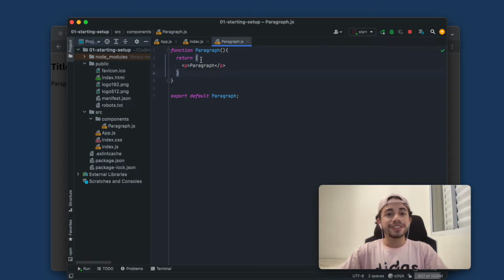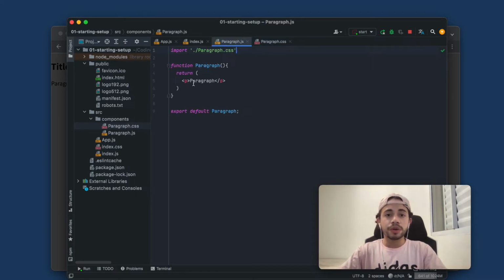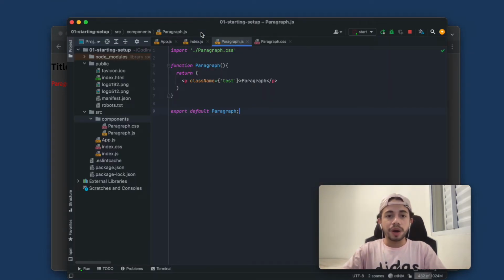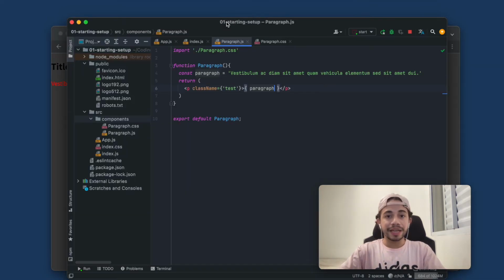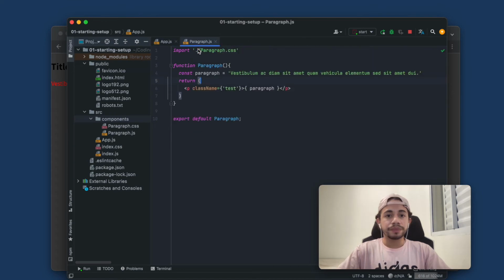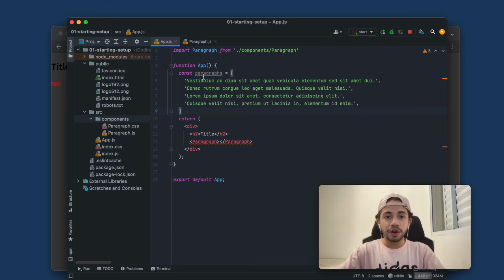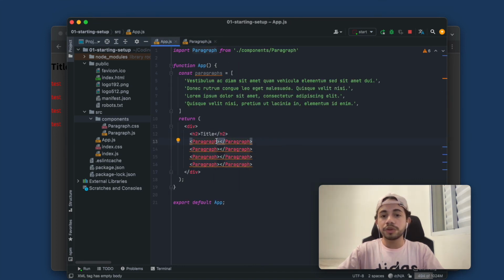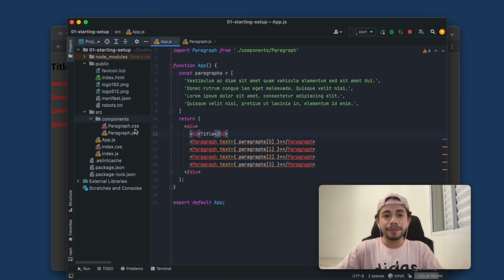React: JSX and styling rules and PROPS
Hello friends, welcome to another video on this channel.
In this video, I will talk about JSX and styling rules, and communication between components via PROPS.